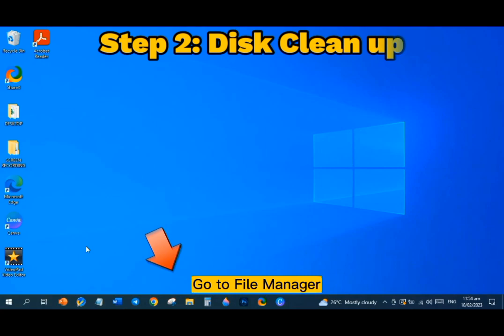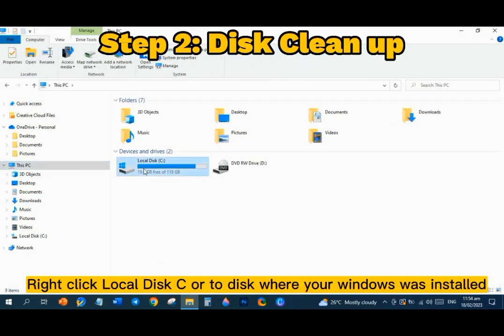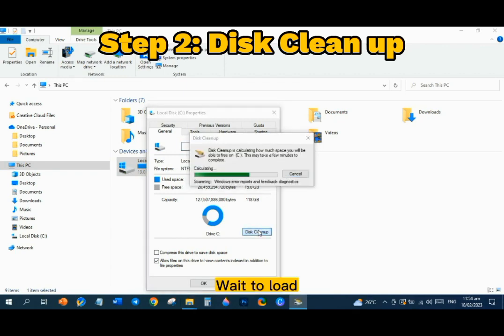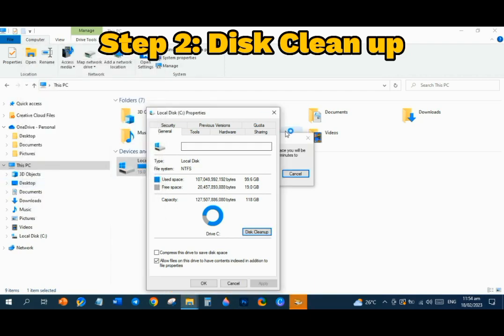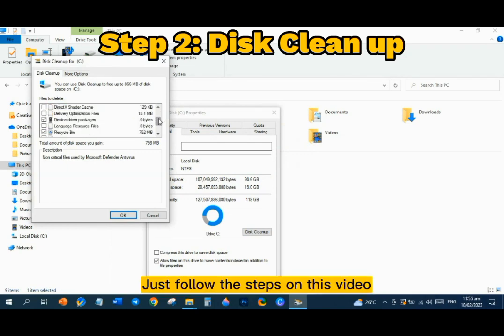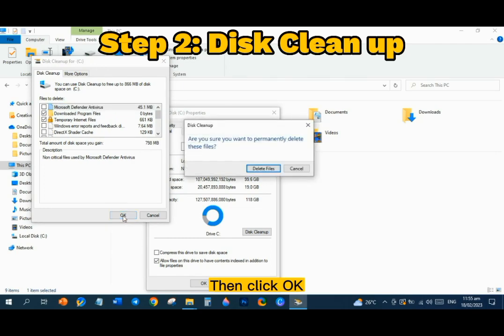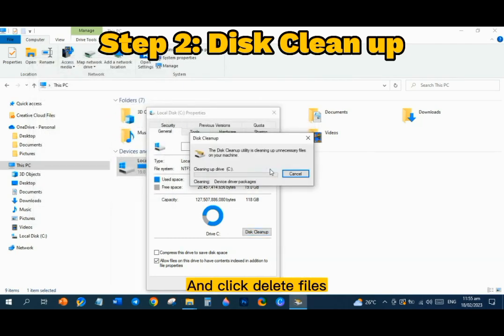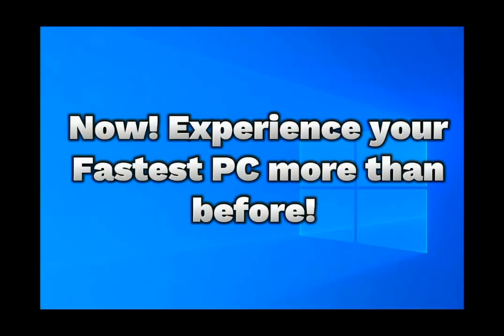Part 2 | How to make your windows pc run 5x faster? Disk Clean up | Jay Tech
DIY | How to make your windows pc run 5x faster. Part 2 | Jay Tech

If you are experiencing a slowing down of your windows pc. Try this computer tutorial on how to make your windows 10 computer fast and i will guarantee that this video will help you resolve your problem and you dont need to go to specialist to repair it anymore.

📲Facebook Professional: Jazzer P. Salazar